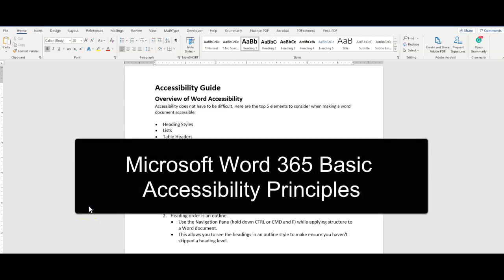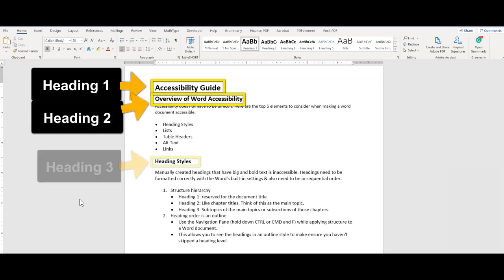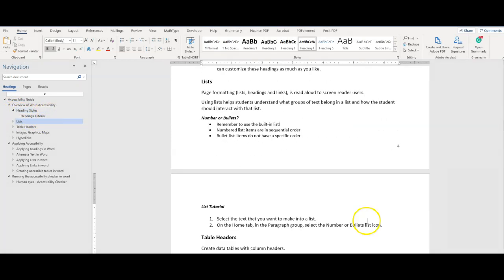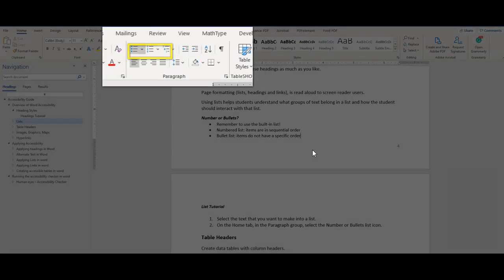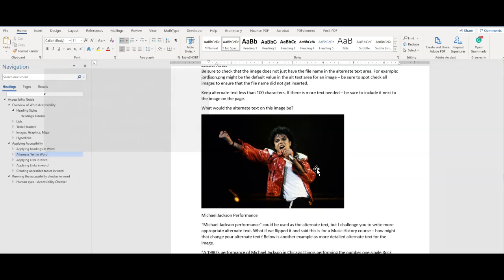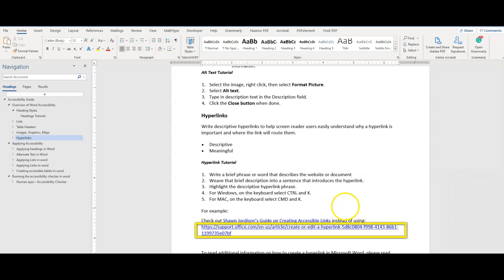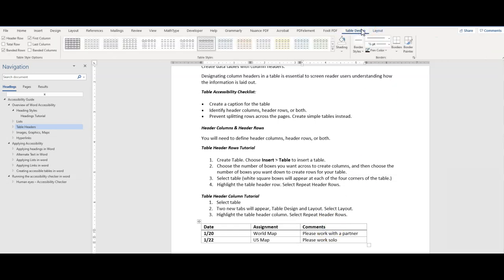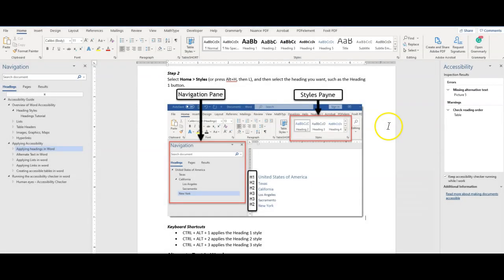Word Accessibility - Overview